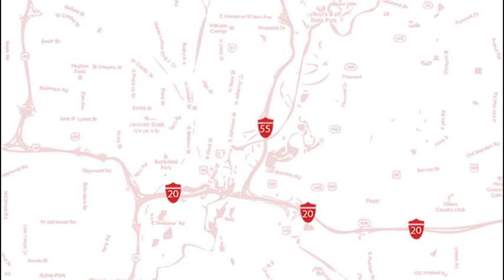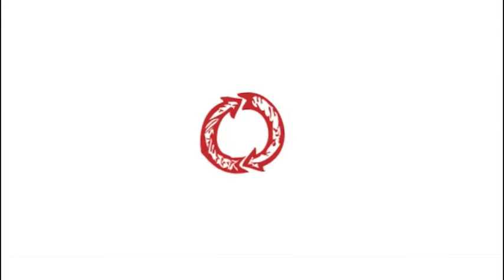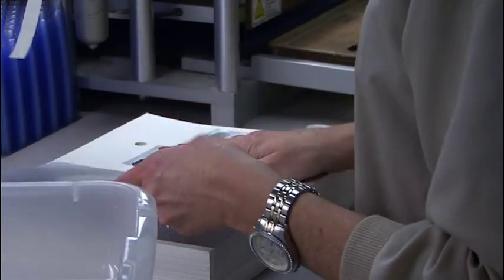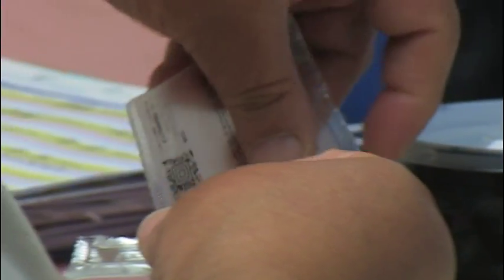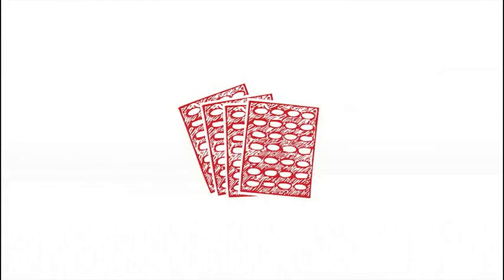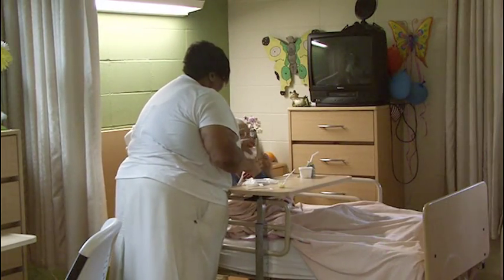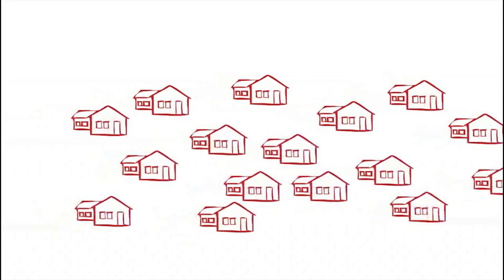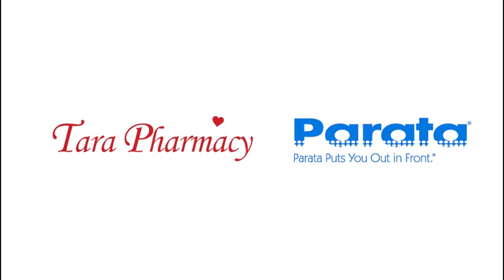Tara Pharmacy Long-Term Care LTC Case Study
Tara Pharmacy Case study with Parata PASS Pack adherence strip packaging